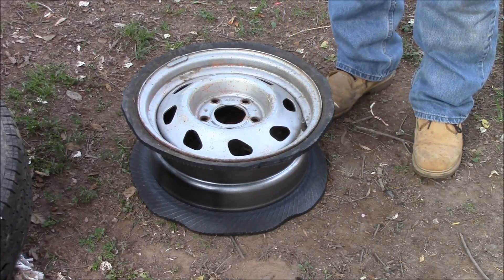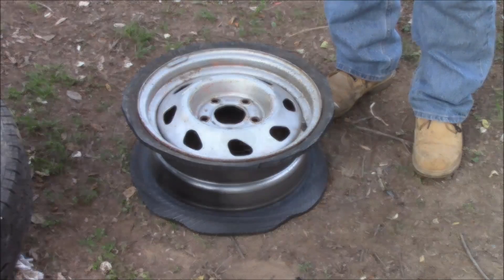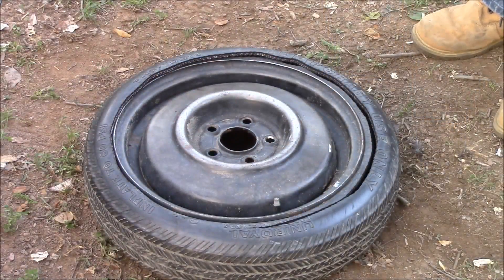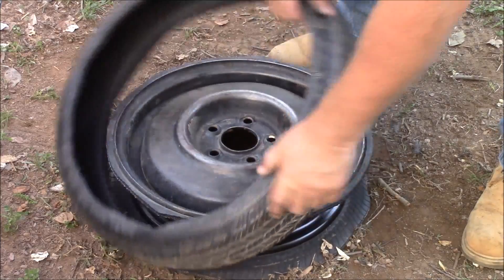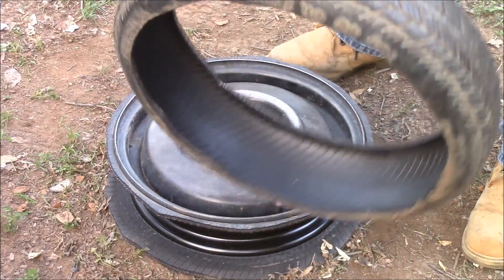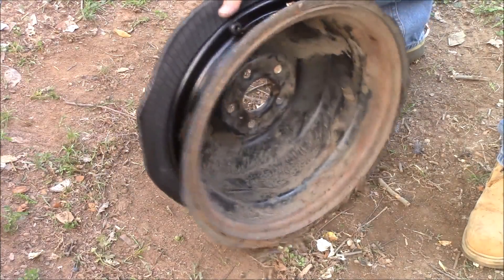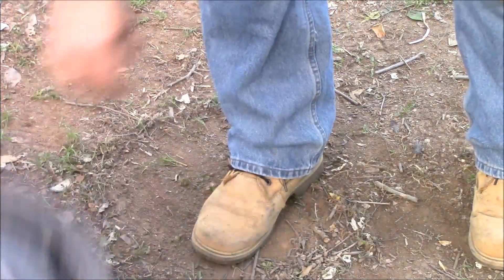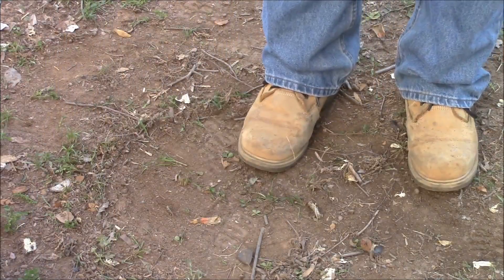Tire Rim Extraction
Recycling two tire rims and learning HOW not to do it!

Ignitemotion.com

Partnersinrhyme.com